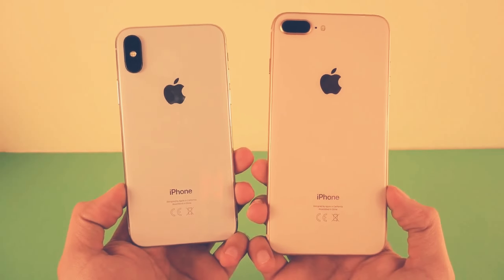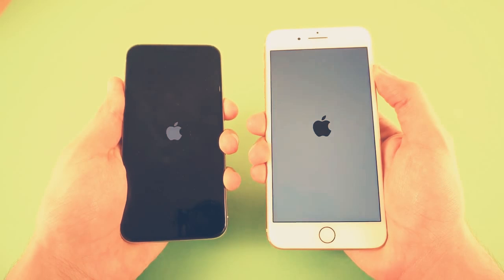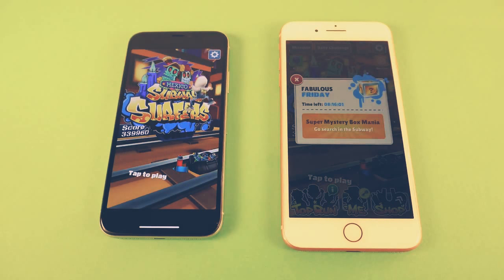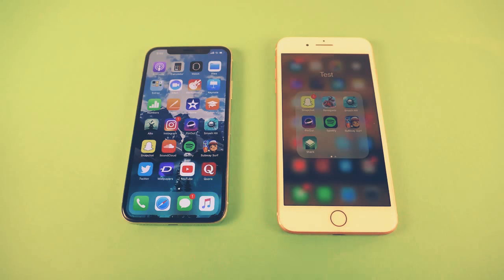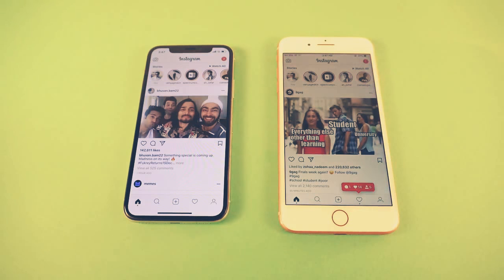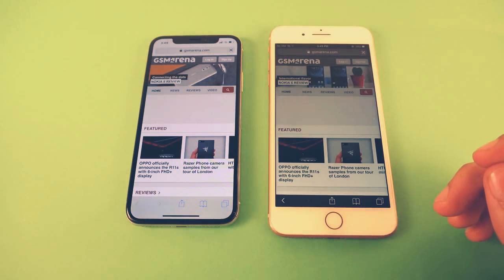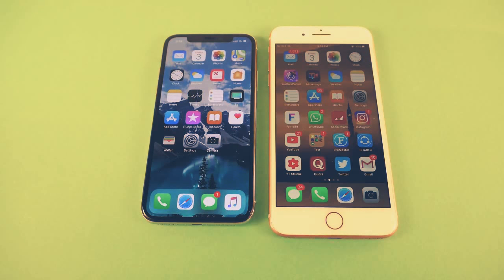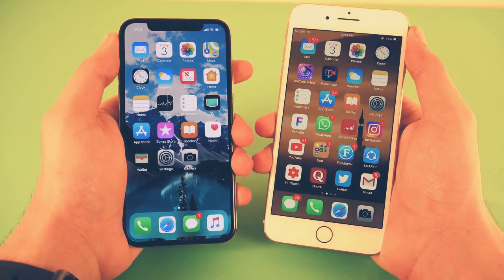iPhone X vs iPhone 8 Plus - Speed Test || Gaming Test All Set Of Test! (4K)